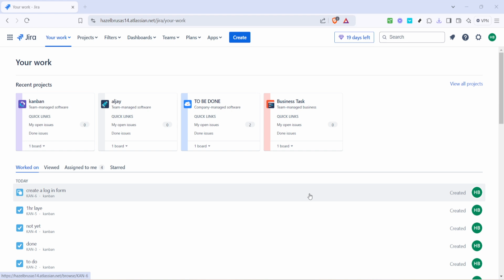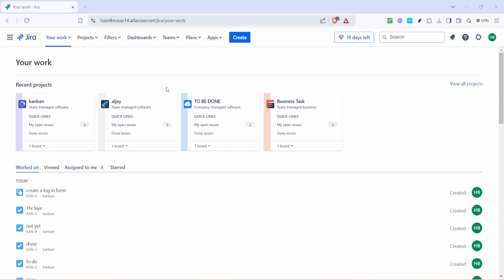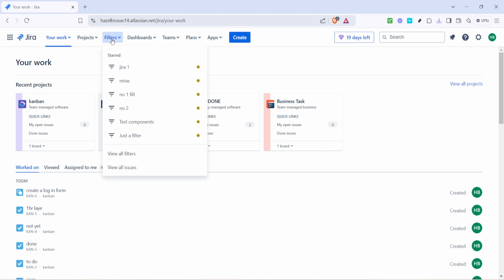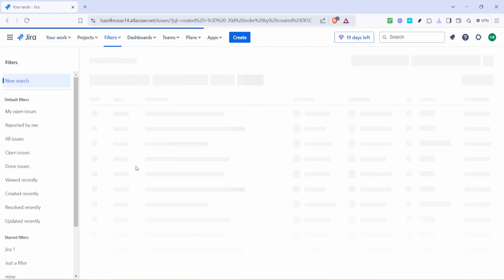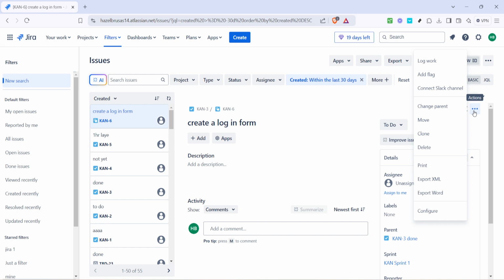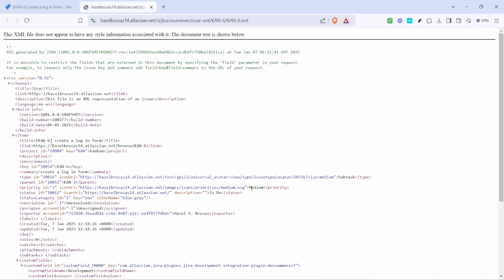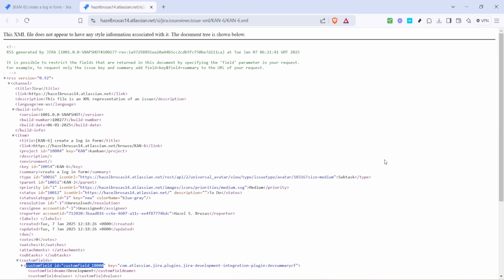How to Find Jira Custom Field Id (Full 2025 Guide)